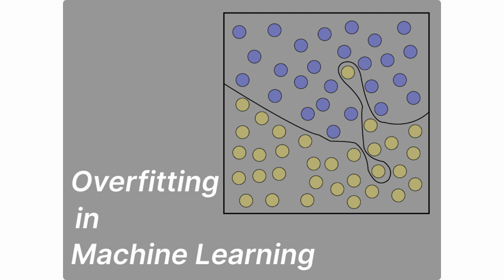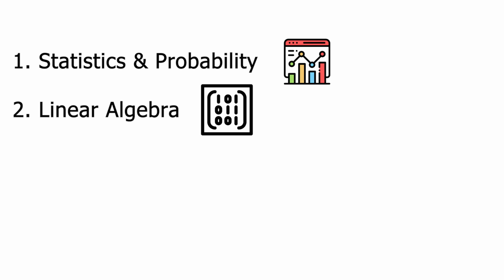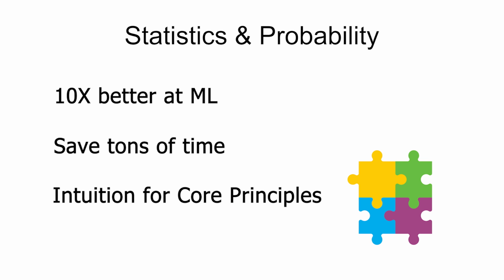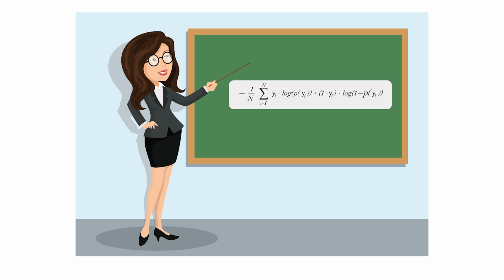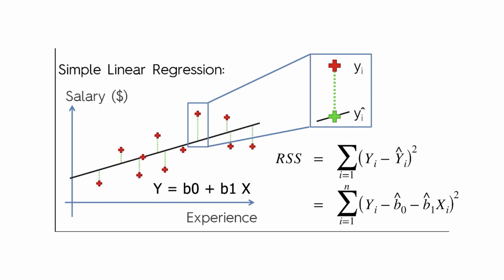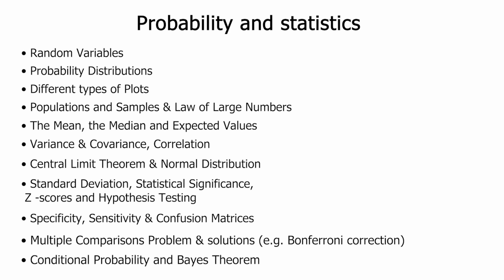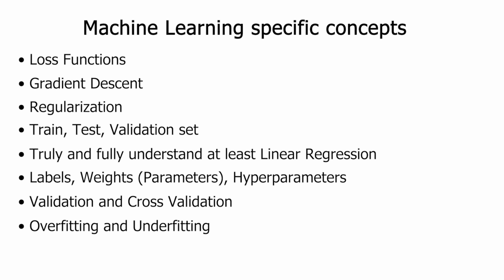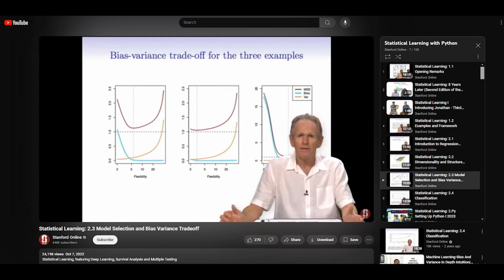How Math makes Machine Learning easy (and how you can learn it)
The Math Skills that make Machine Learning easy (and how you can learn it)

In this video, I will talk about what I believe to be the most important skill when learning Machine Learning, Data Science and AI: Math and Mathematical intuition.

I will explain why Statistics is the most important Mathematical Branch to get a good intuition for when studying Machine Learning and share a little “trick” with you on how to approach equations and formulas from Machine Learning Bootcamps instead of memorizing them, including an example.

I will then give you a list of core concepts from Probability, Statistics, Linear Algebra, Calculus and Machine Learning as a roadmap for your own studies as well as show you free online resources for where to learn all these skills.

👇🏻 Links Resources I mention in the Video👇🏻

An Introduction to Statistical Learning (In R or Python)

### Chapters ###

00:00 - Intro: Why some people struggle and others excel at Machine Learning
00:30 - What ML and Data Science Bootcamps do wrong
01:07 - Mathematical Intuition for Machine Learning
01:52 - The most important Mathematical Branches for ML
02:05 - Why Statistics is the most important branch
03:40 - A “Trick” on how to think about Math and Formulas
04:08 - Example: Linear Regression
05:46 - Core Concepts from Probability and Statistics
06:19 - Core Concepts from Linear Algebra
06:35 - Core Concepts from Calculus
06:39 - Specific Concepts from Machine Learning
07:01 - The most important Concept in ML: The Bias Variance Tradeoff
07:30 - Free Online Resources to Learn Important Math Skills